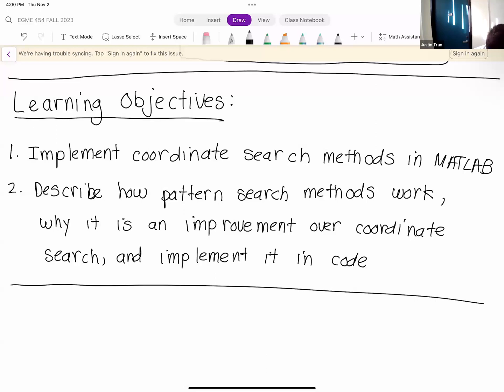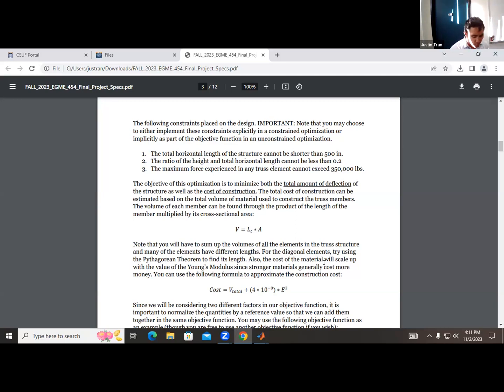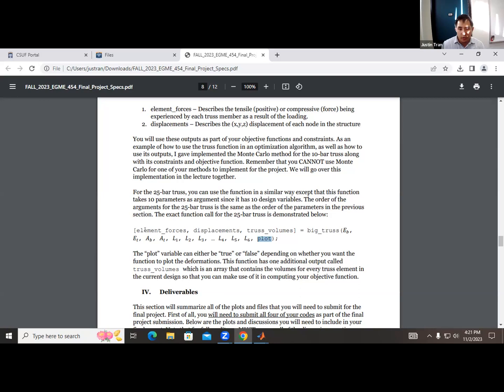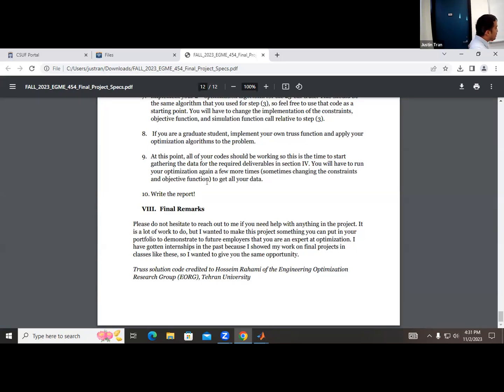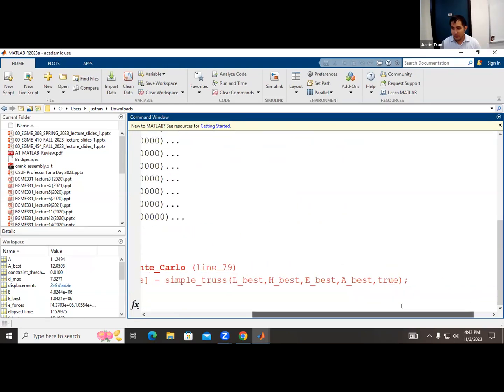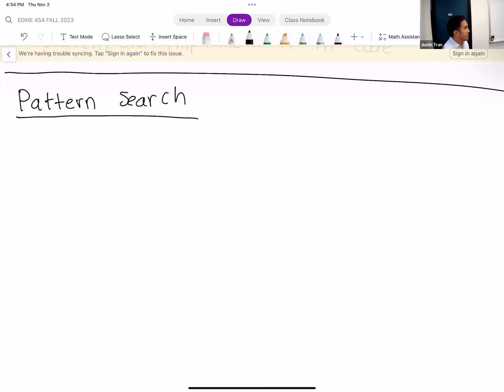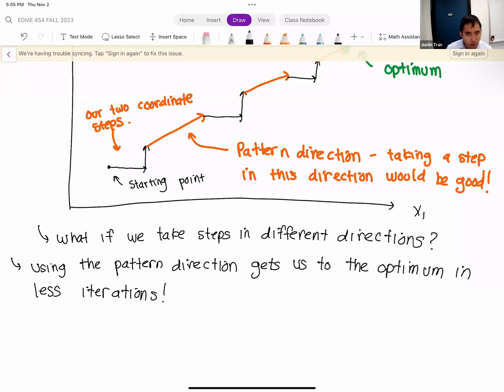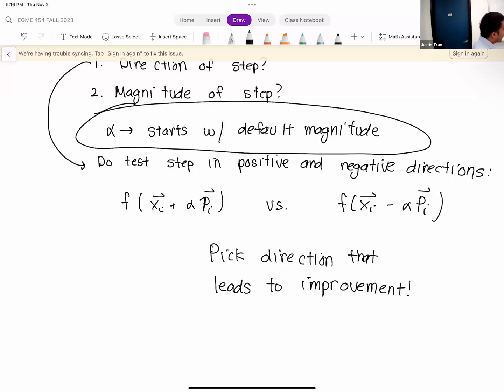EGME 454 FALL 2023 Week 11 Lecture 2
Week 11 - Lecture 2: Final Project and Non-linear Programming pt. 3